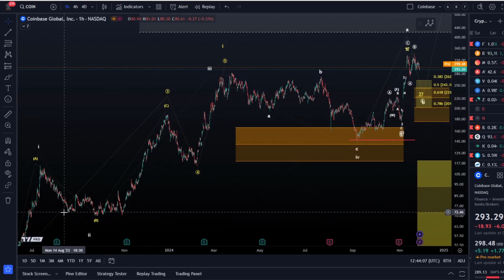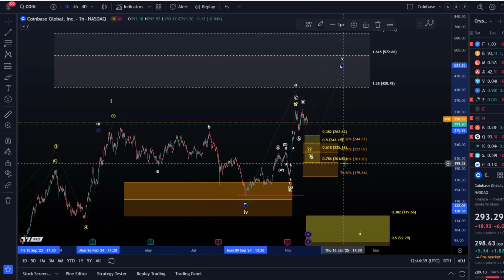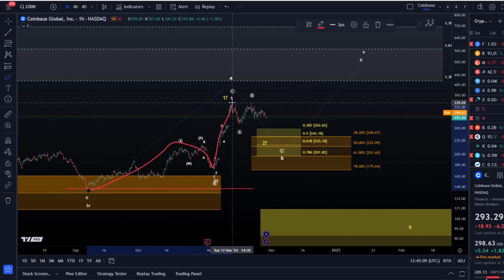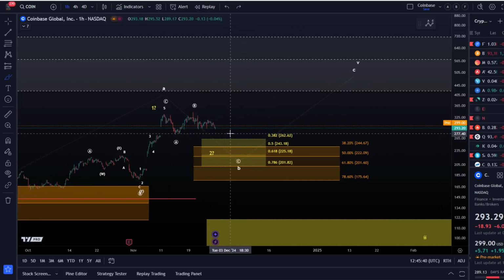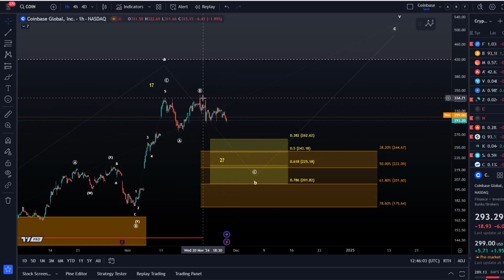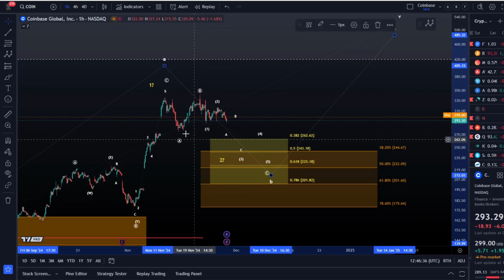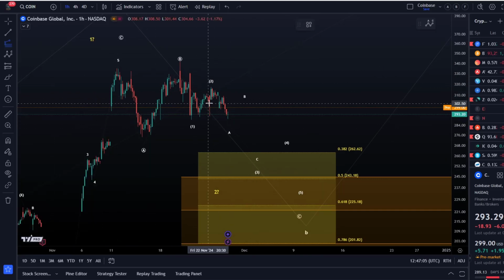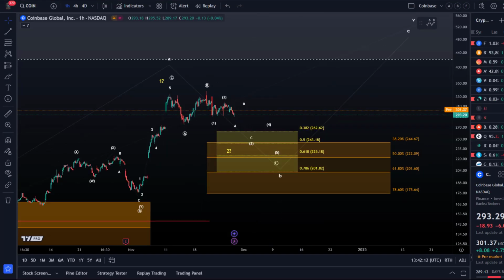COINBASE Technical Analysis Today - COIN Elliott Wave Technical Analysis and Price Prediction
Trade with Trading212:
Receive shares worth up to $100:

--- CRYPTOCURRENCIES: ---

Trade on Coinbase:
Receive $10 in BTC (see terms on website):

Code: WE4091